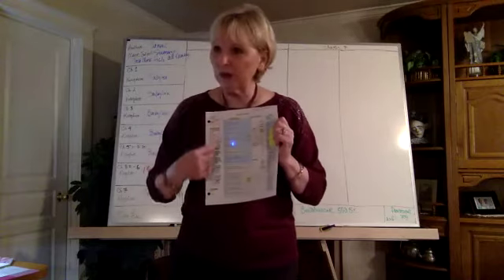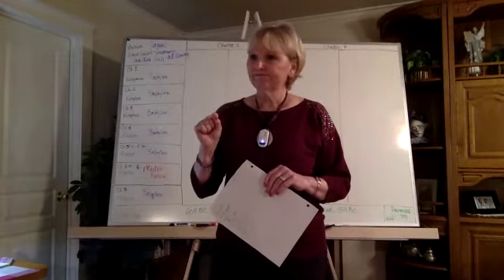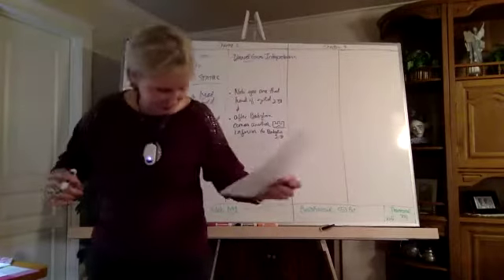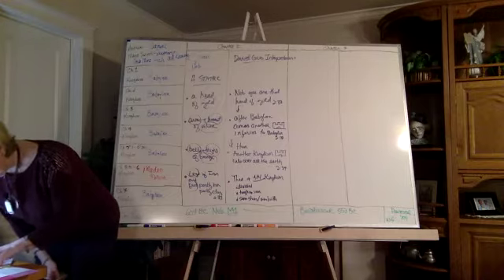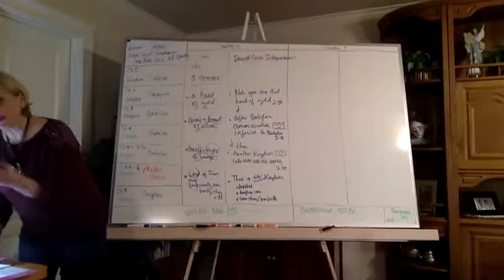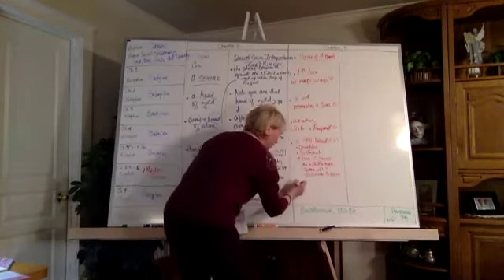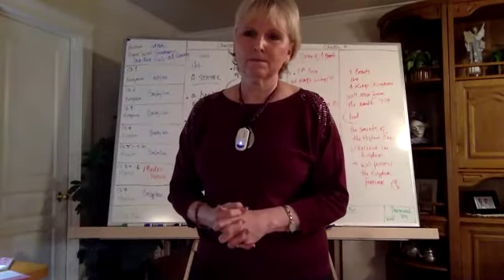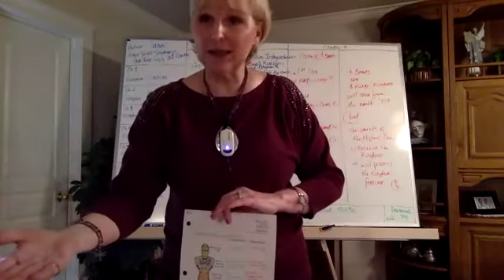🦁 𝐃𝐚𝐧𝐢𝐞𝐥 𝐏𝐚𝐫𝐭 𝟐 - 𝐋𝐞𝐬𝐬𝐨𝐧 𝟏 - 𝟐𝟎𝟐𝟏/𝟎𝟐/𝟎𝟖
𝐓𝐨𝐩𝐢𝐜: 𝐃𝐚𝐧𝐢𝐞𝐥 𝐂𝐡𝐚𝐩𝐭𝐞𝐫 𝟕 (𝐏𝐚𝐫𝐭 𝟏)
In this lesson we examine Daniel's vision of the four beasts in Chapter 7.  We then explore the comparison between that vision and King Nebuchadnezzar's statue dream from Chapter 2.

(recorded live from our Precept Bible Study class 02/08/2021)